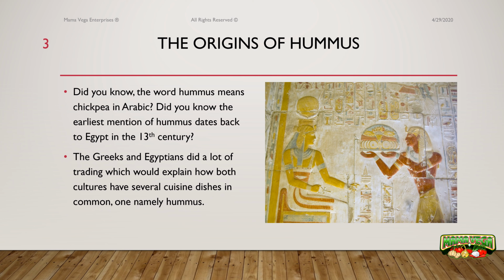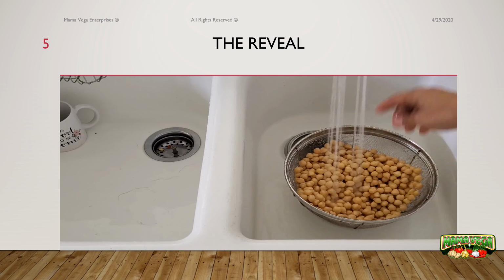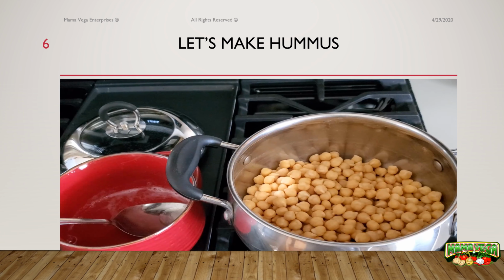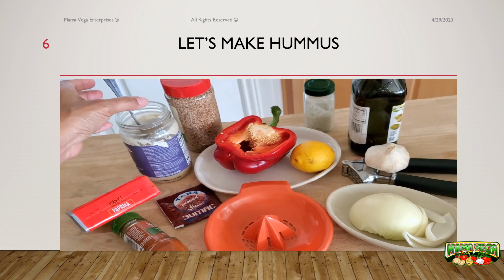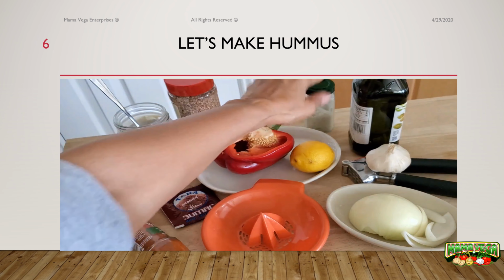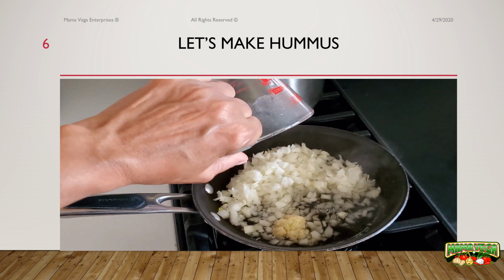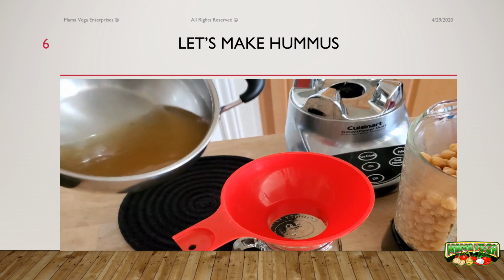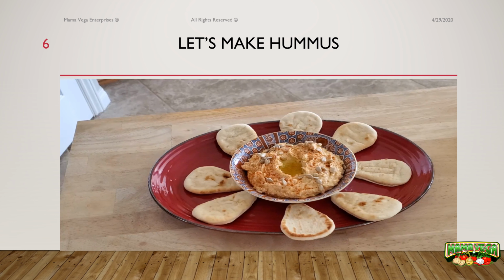Hummus from Scratch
Garbanzo beans are soaked and turned into a delicious homemade hummus. This is a more economical way to achieve that dip without the added preservatives.

Adding additional spices with a little more heat is often desired and I definitely recommend. When I want to make it a little spicier, I add crushed chili pepper and garlic sauce.

Also. garbanzo beans are not the only beans that you can use. This recipe works well with white beans as well as black beans.  I have also used carrots to make a sweater tasting hummus.